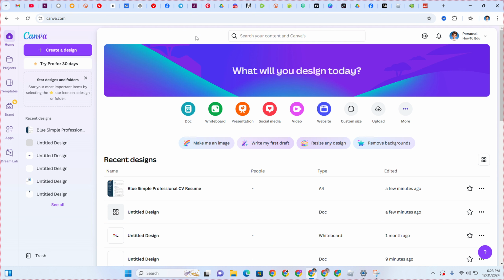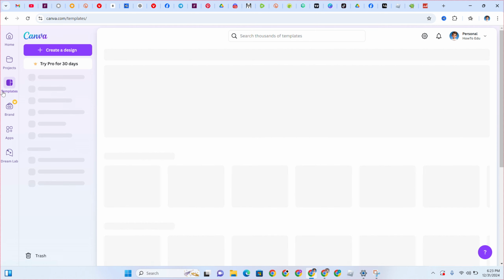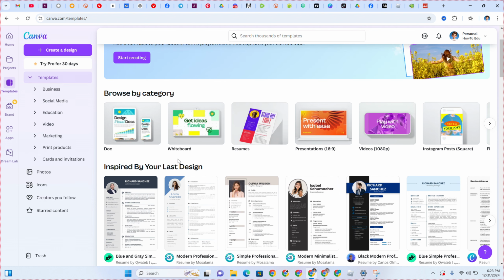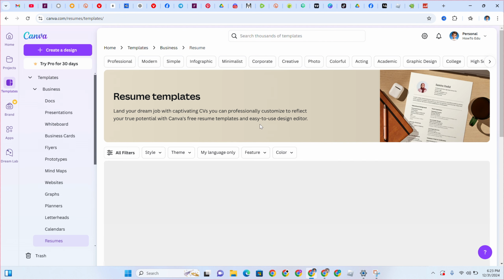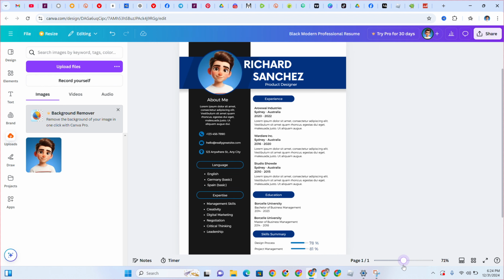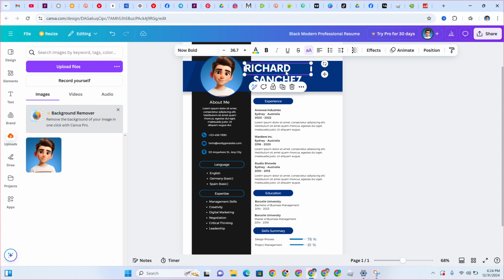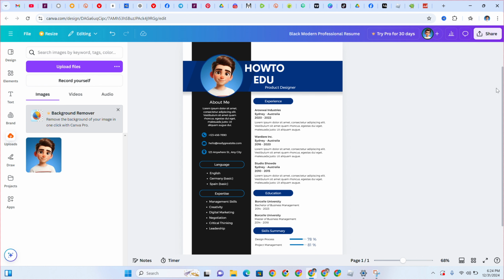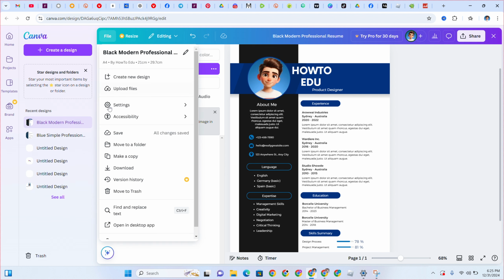How To Add Photo in Canva Resume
In this video I'd show you How To Add Photo in Canva Resume, Ensure you subscribe & turn on the bell notifications to this channel for lots of more educational guides and contents like this.

⛓️ This Links Will Help You :

1. Sign up For a Chance to Win $100 on your first Deposit

2. Earn Your first $5 Now

3. Deposit + Sign up to get Amazing Job Gig Offers

4. Best Virtual Dollar Card for Online Payments & Subscriptions

5. Click & Sign up to this if you have $3

6. I use this S£cret Tool to grow my other Faceless Channels

7. Learn Forex Trading From the Scratch

8. The Complete Amazon KDP Beginners Program

9. Google Ads Mastery Program

10. The Ultimate WhatsApp Sales Blueprint

11. Earn up to 55% on Each Trade

12. Earn up to $500 I'm Credits

13. Invest in Stocks & Shares

14. I use this App to Save my MONEY For the Future :

15. I use this SEO Tool only for my Video Optimizations & Keywords Research :